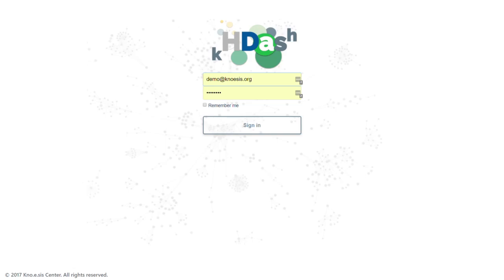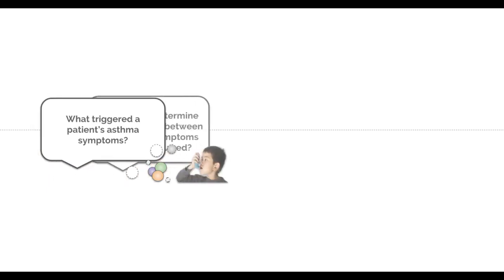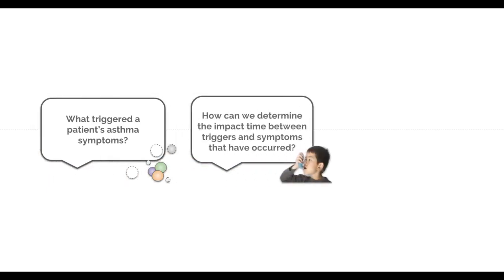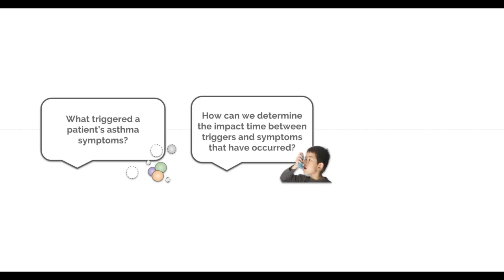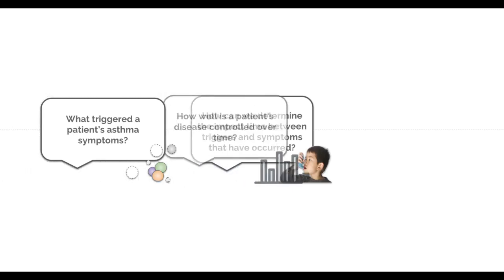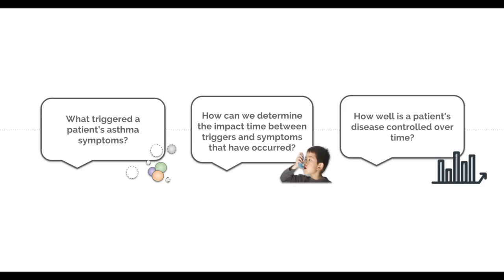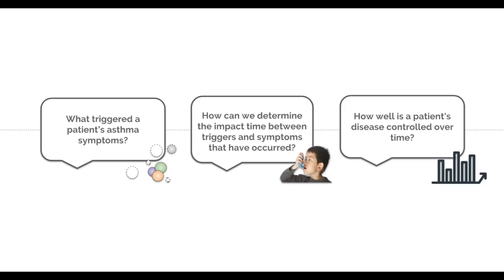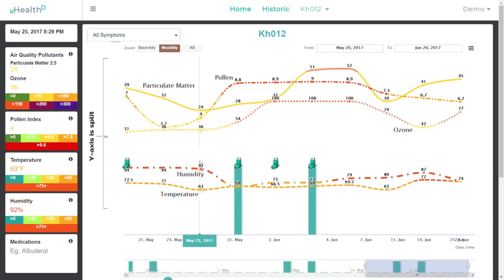kHealthDash: Knowledge-enabled Personalized DASHboard for Asthma Management